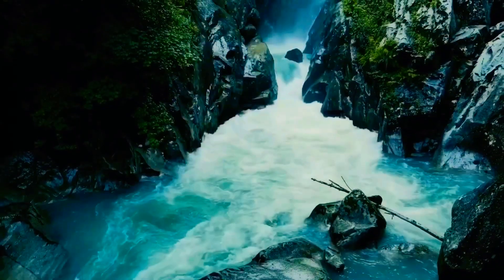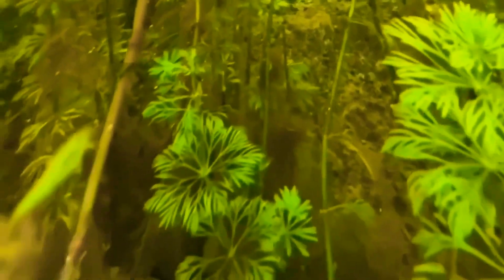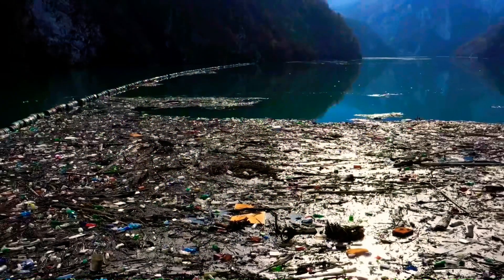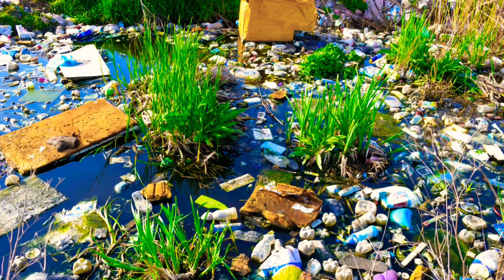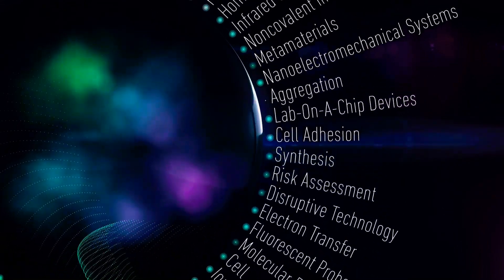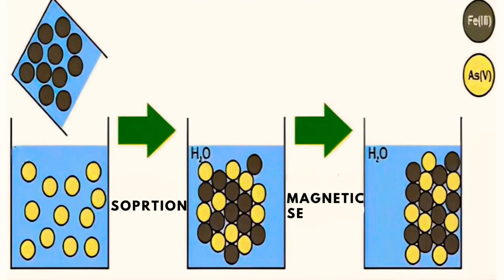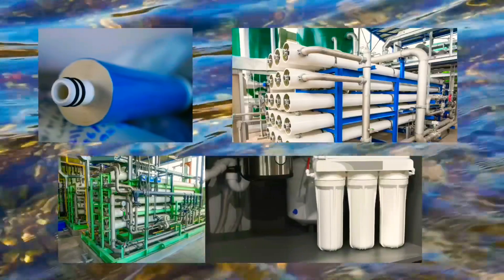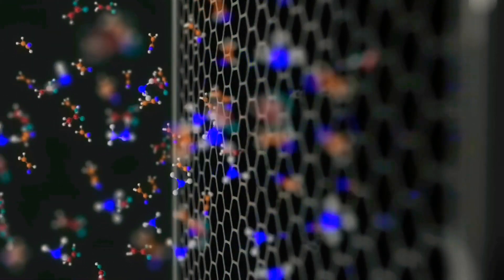NanoFilters: How they purify Polluted Water - River Yamuna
Learn how nanofilters work to purify polluted water in this informative article. From pre-filtering to nanoparticle trapping, find out how the process works and how it benefits the environment.

Narrator : Domi Miller
Producer : Pulkit Saxena